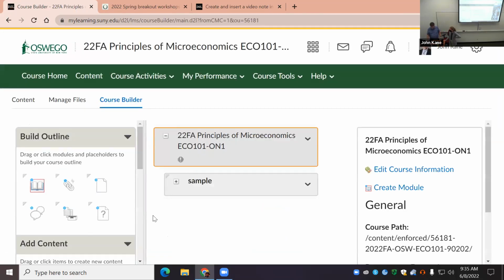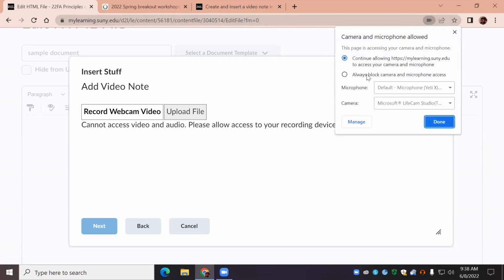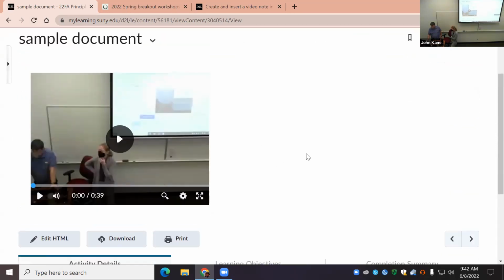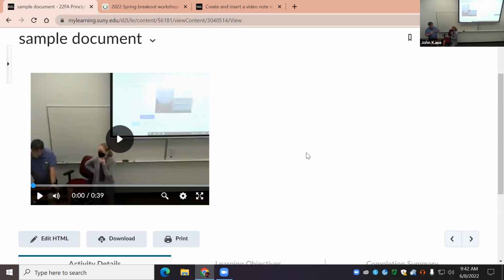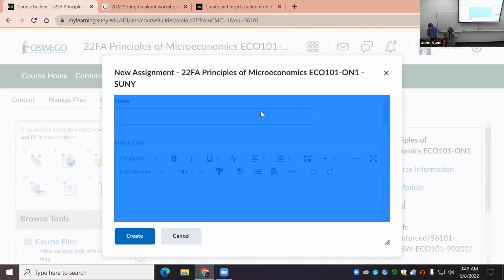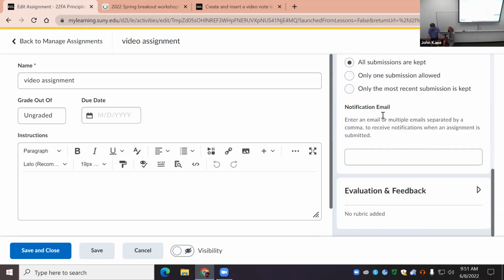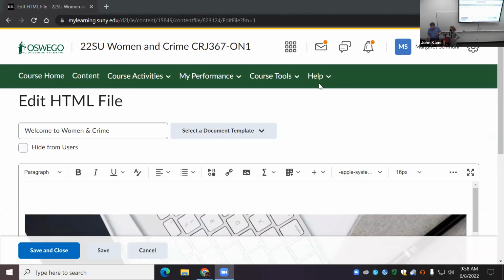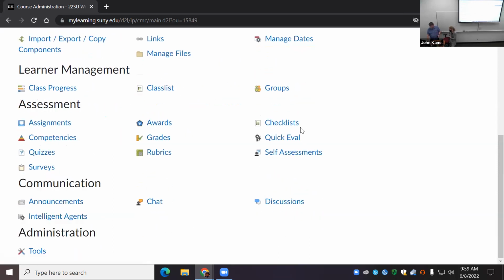Session 63: Video notes in Brightspace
Participants in this session will examine how to create and embed short video notes to interact with and provide feedback to students in Brightspace. (A discussion of the Virtual Classroom has been dropped since it has not yet been enabled on our campus.)